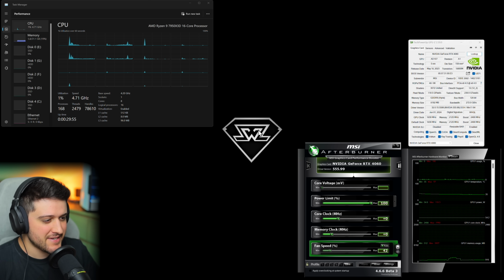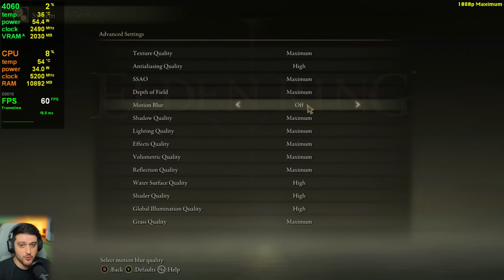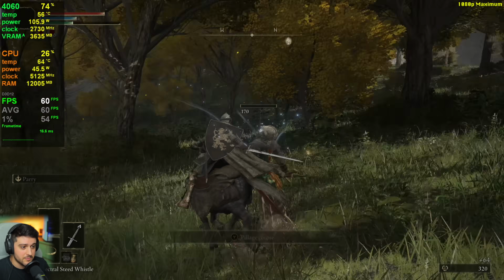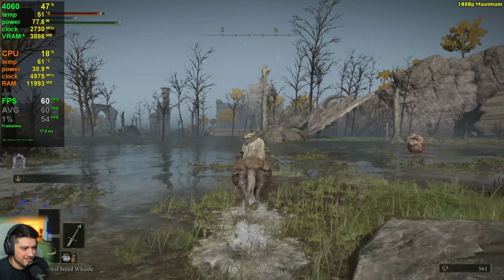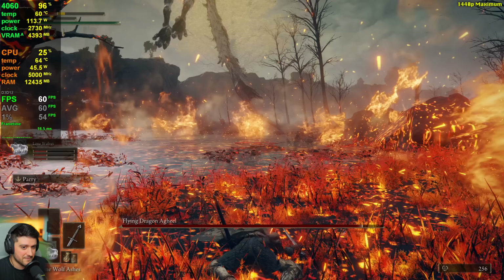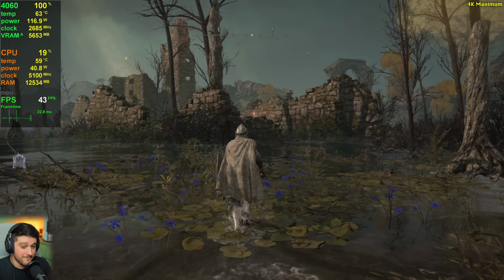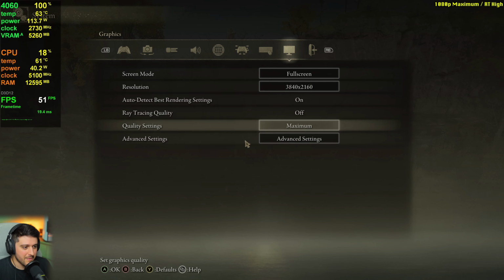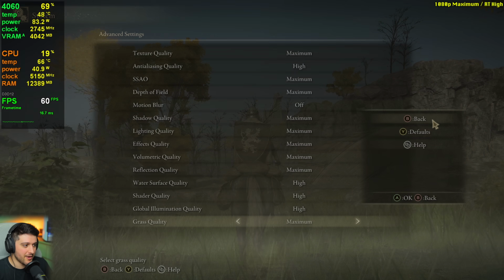Elden Ring on the RTX 4060 8GB!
Elden Ring running on the RTX 4060 8GB graphics card at 1080p, 1440p and 4K resolutions, using the Maximum settings as well as Medium at 4K. I also tested Ray Tracing at 1080p!

⏱ Timestamps ⏱

Intro, Specs, Stuff - 0:00
1080p Maximum - 0:37
1440p Maximum - 4:28
4K Maximum - 8:33
4K Medium - 11:19
1080p Maximum / Ray Tracing High - 12:24

🔧 SPECS 🔧

◾️ CPU - AMD Ryzen 9 7950X3D (only 3D cores enabled, similar to 7800X3D)
◾️ Cooler - Deepcool LT720 AIO
◾️ Nvidia GeForce RTX 4060 8GB - MSI Ventus
◽️ SSD - Crucial P3 1TB
◽️ SSD 2 - Lexar PCIe 4.0 2TB (games installed here)
◾️ Motherboard - Asrock B650 PG Riptide Wifi
◾️ PSU - Corsair HX1200
◾️ Case - Phanteks P500A